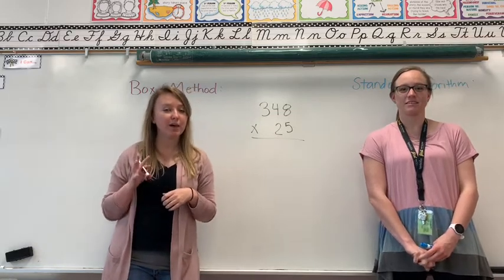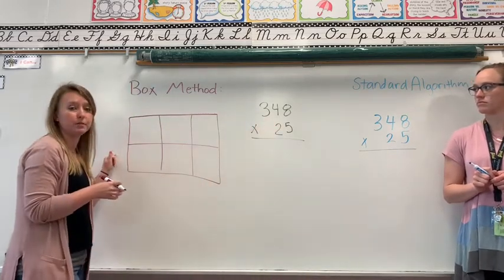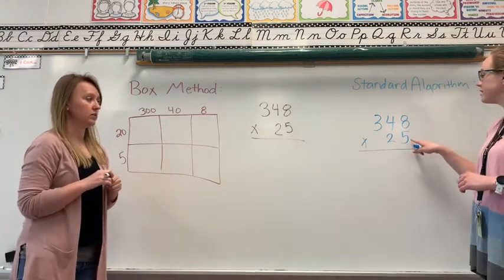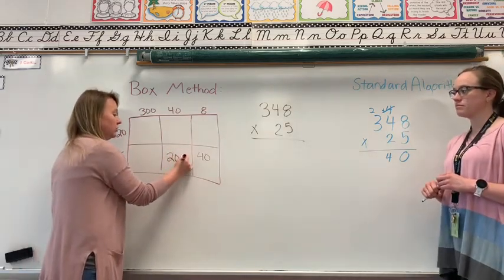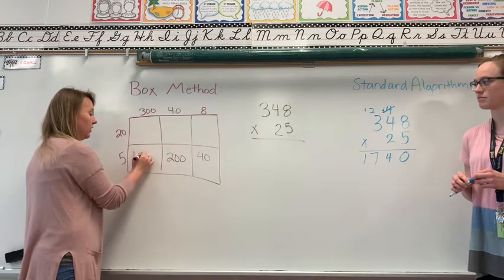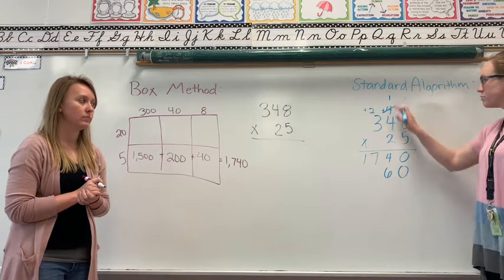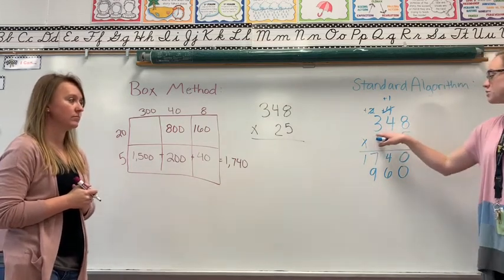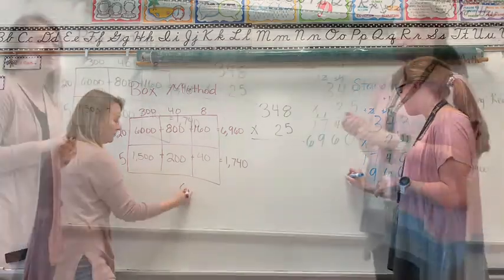Multiplication Strategies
Standard Algorithm and Box Method Comparison!